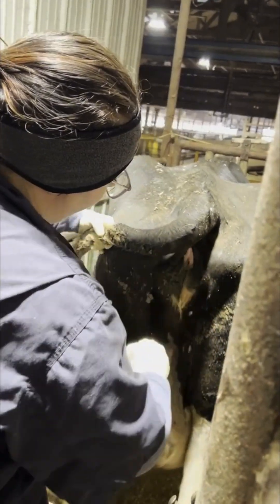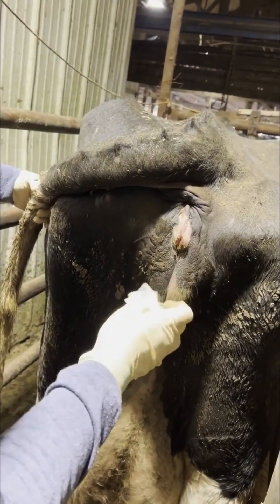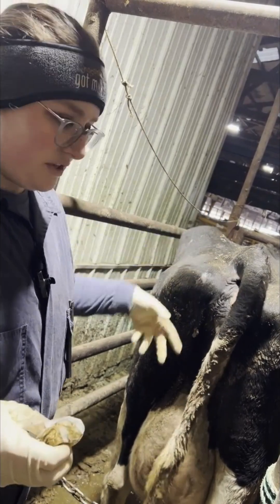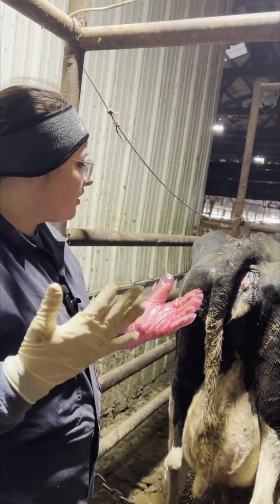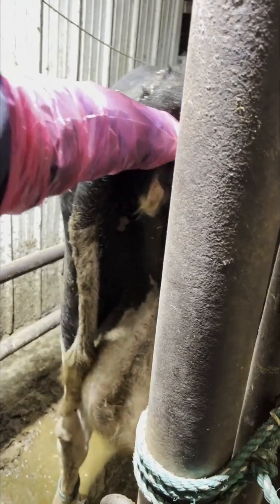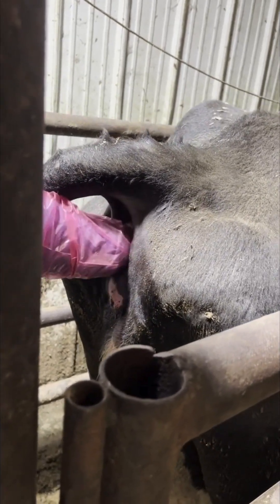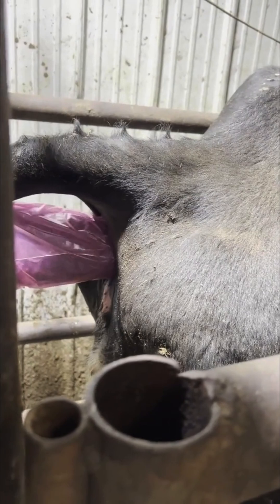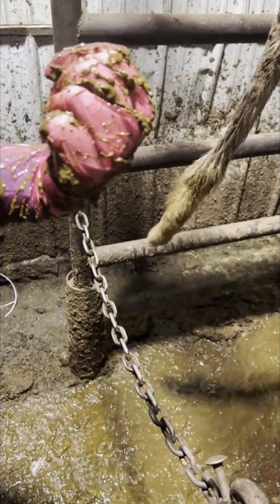3. Checking cow manure and discharge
In the third video of the cattle health checkup, an MSU Extension Educator demonstrates how to evaluate discharge and manure. Learn more about our programs at canr.msu.edu/dairy